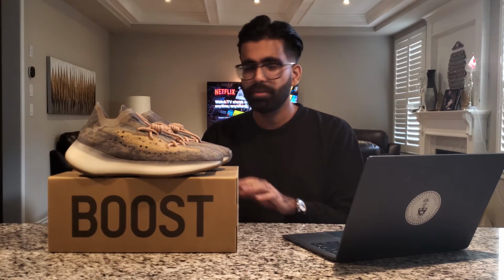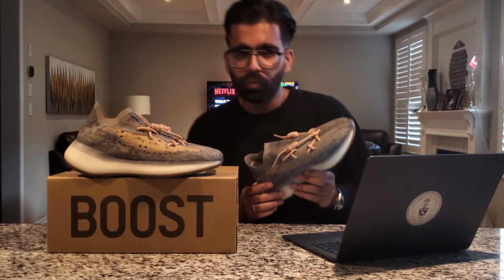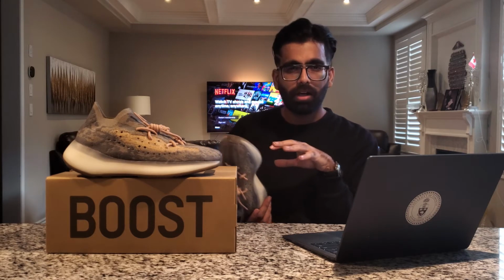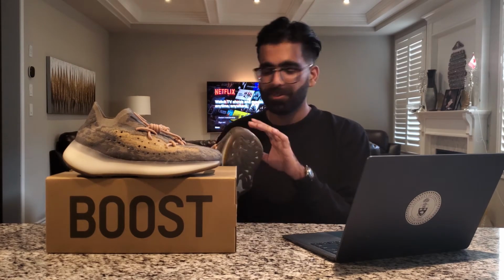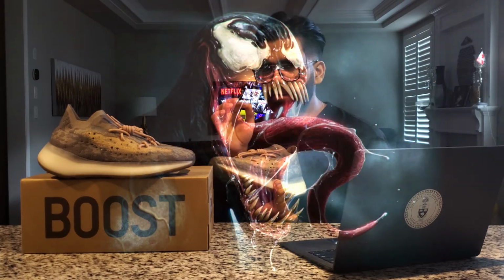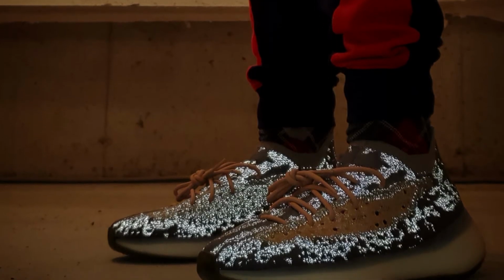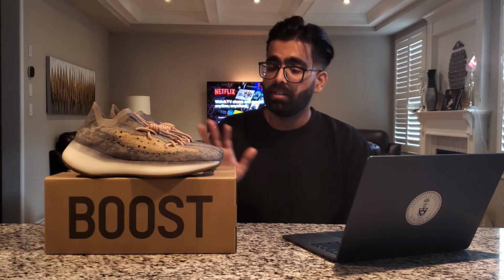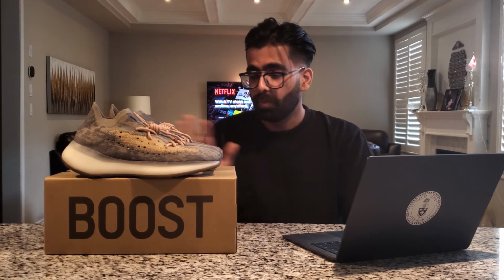YEEZY 380 MIST REVIEW + On Foot Look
Intro (0:00)
Design (3:10)
Sizing (7:18)
Resell & Pricing (7:56)
On Foot Look (9:32)